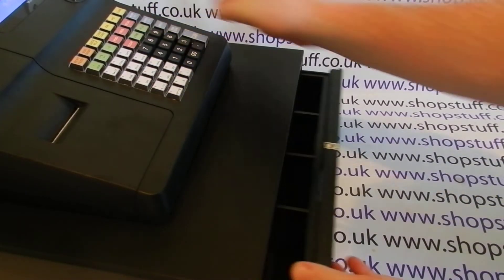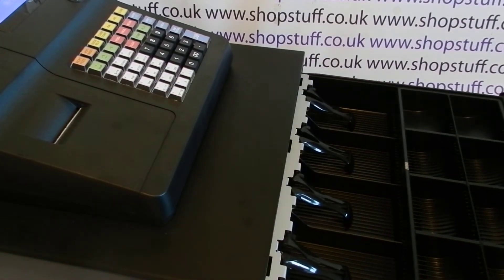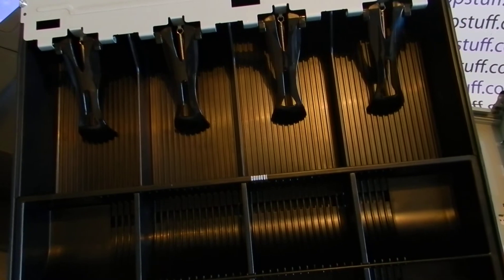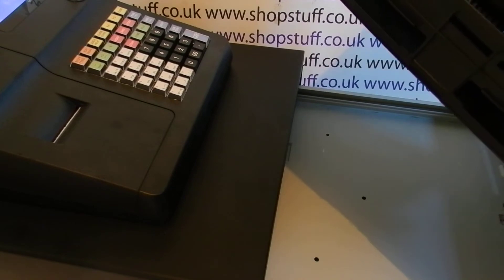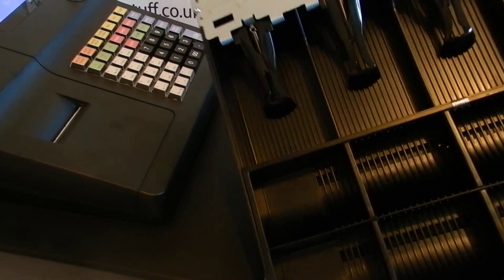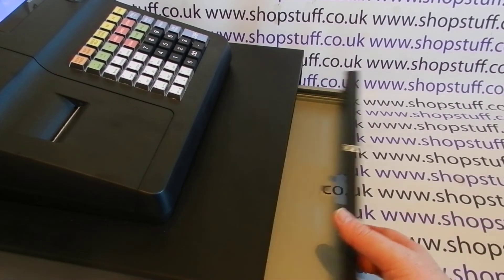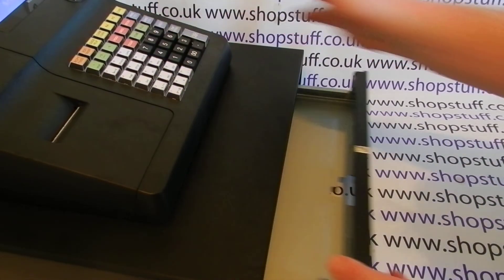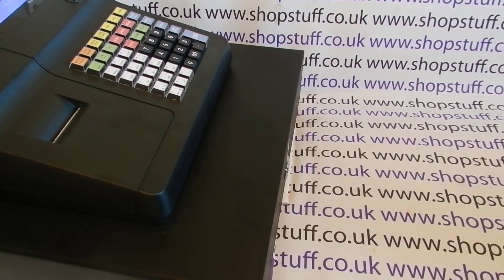Sam4S ER-260BEJ Cash Register Cash Drawer Base & Insert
A closer look at the cash drawer base and insert supplied with the Sam4S ER-260BEJ cash register.